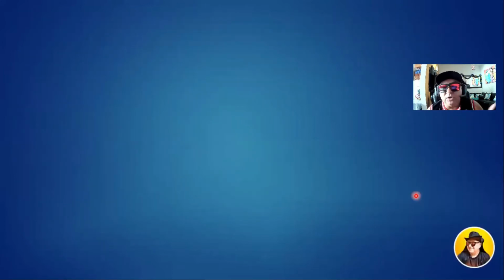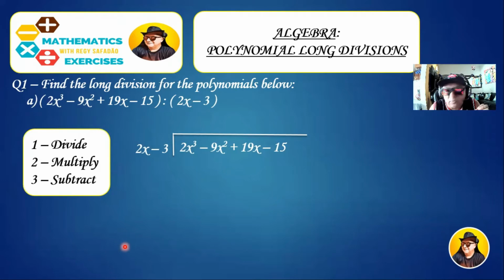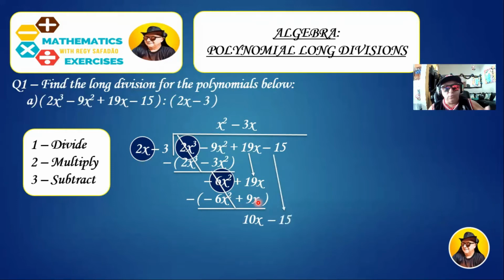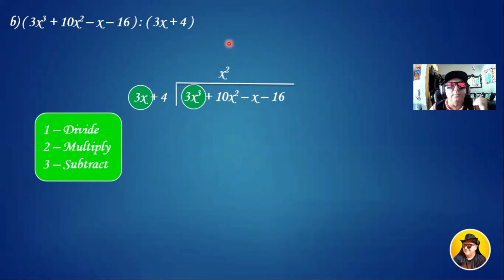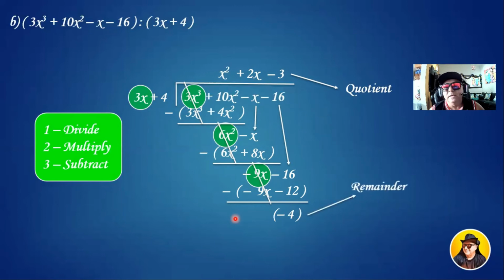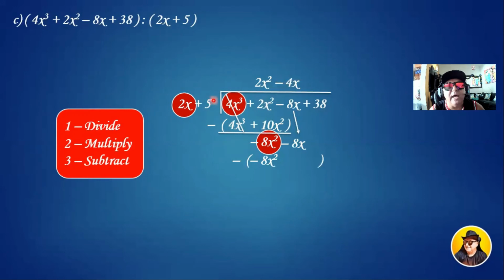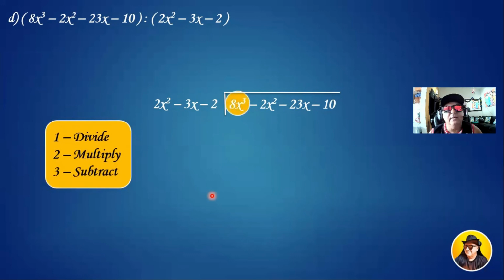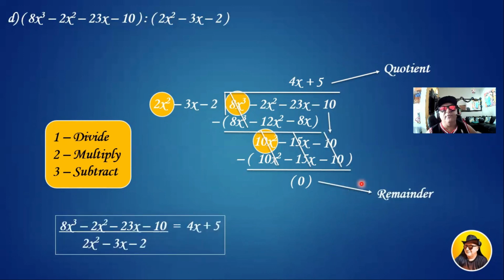POLYNOMIAL LONG DIVISIONS BY REGY SAFADÃO